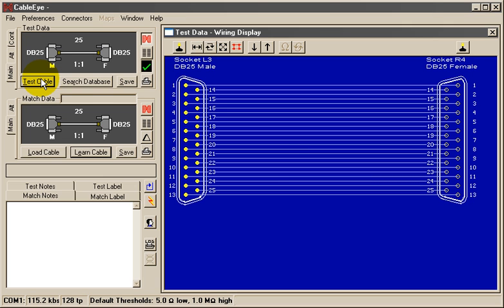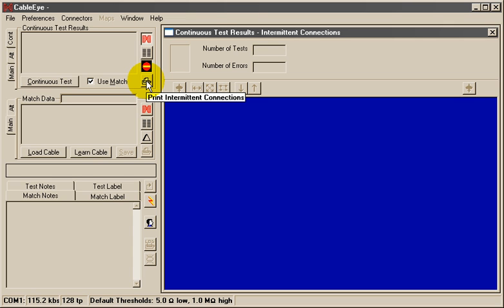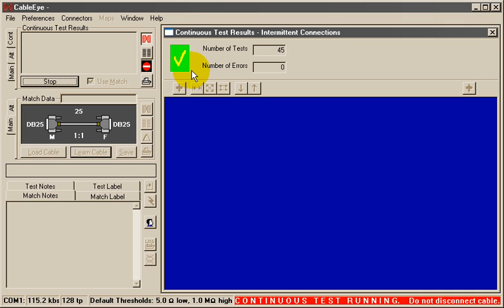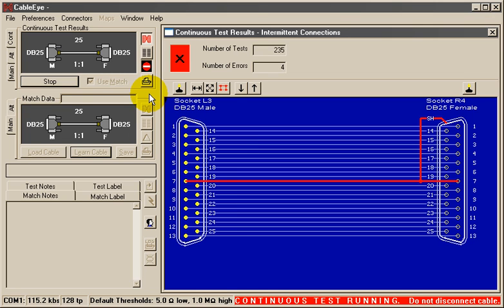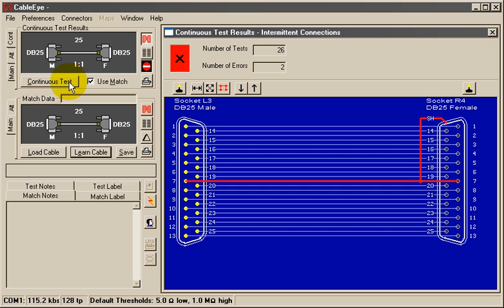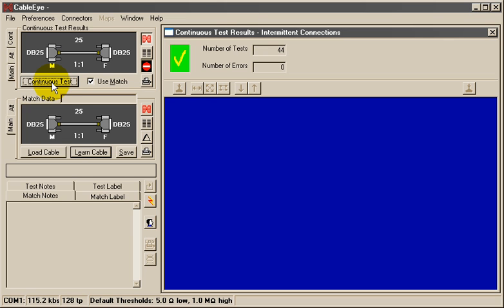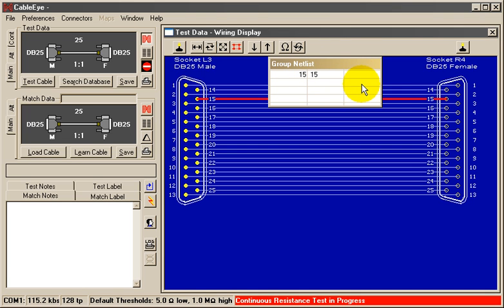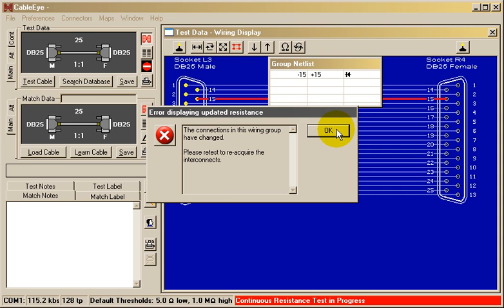Cable Tester: Finding Intermittent Connections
Flex the cable during testing to induce problems during a continuous loop test.  CableEye PC-based cable tester.